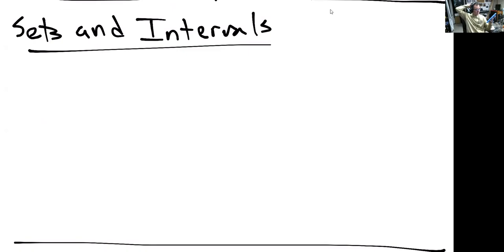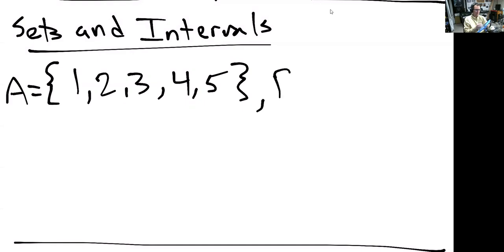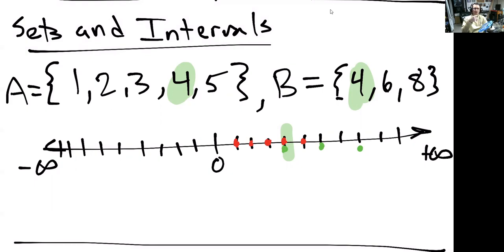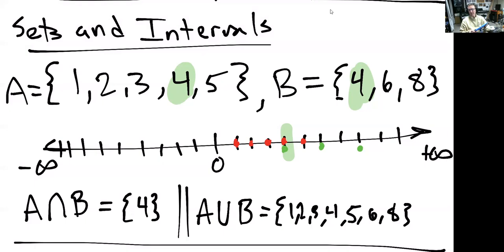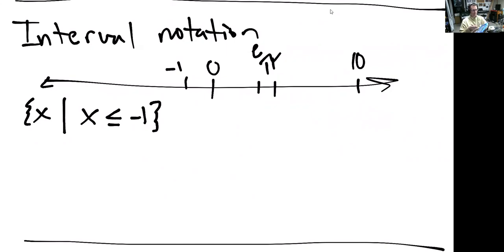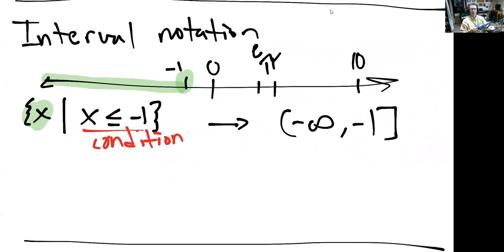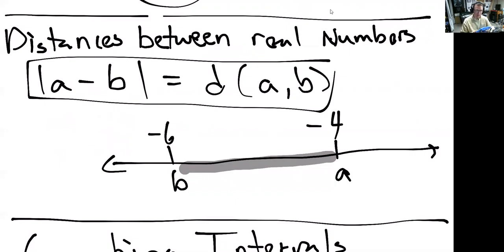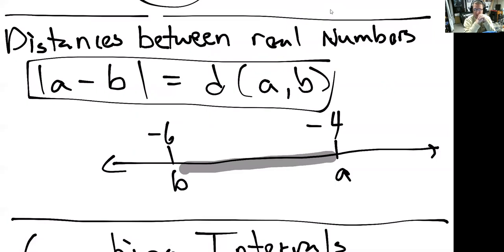Sp21 AMAT 100 Lecture 1.1: Sets of Numbers and Absolute Values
Sets and intervals, set operations (union/intersection), defining absolute values, properties of absolute values, and using the absolute value as a distance function.